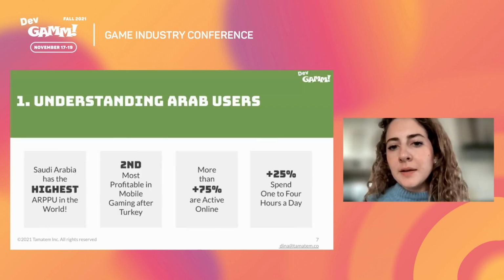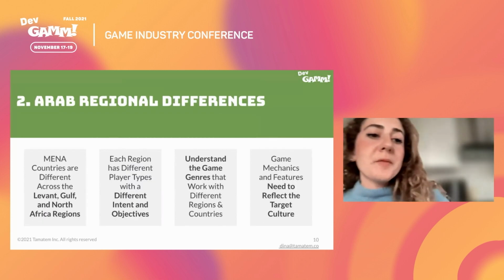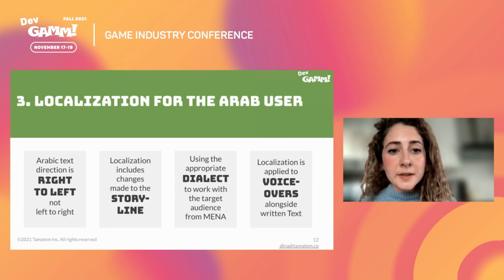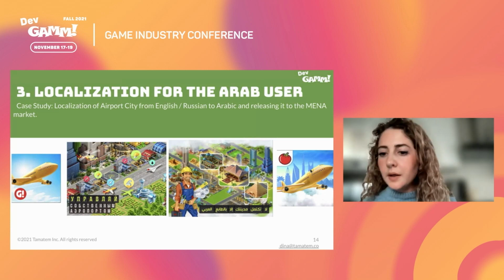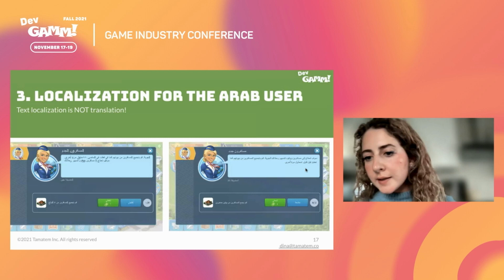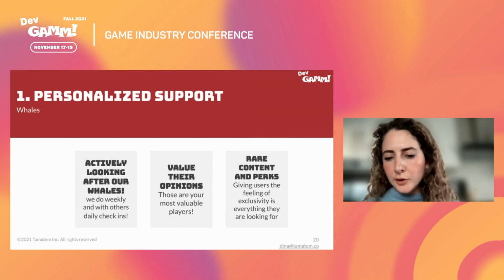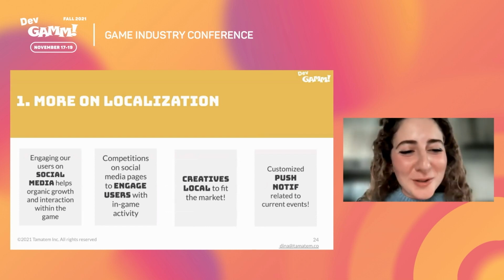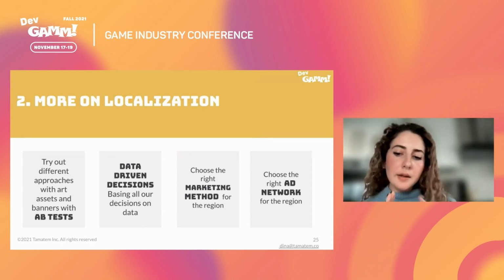Introducing the MENA Market to Game Developers / Dina Rashdan (Tamatem Games)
Join us at our next event – DevGAMM Vilnius 2022!

Dina Rashdan, Product Manager at Tamatem Games, tackles how she and the company approach developers from around the world to introduce their games to the Arabic-speaking market. Looking at previous case studies and examples of onboarding and localizing a game, best practices in publishing, market opportunity, and generally what it entails to launch and publish a successful mobile game in the MENA region.

Contents:
0:00 – Intro
2:21 – Understanding arab users
4:55 – Arab regional differences
6:57 – Localization for the arab user
12:34 – Personalized support
14:52 – Localized in-game events
16:40 – Publishing best practices
19:17 – Q&A session

Supported by Belka Games. The company is among Top 20 publishers by revenues in EMEA according to App Annie and keeps growing and developing.